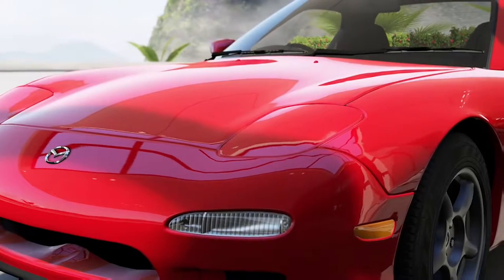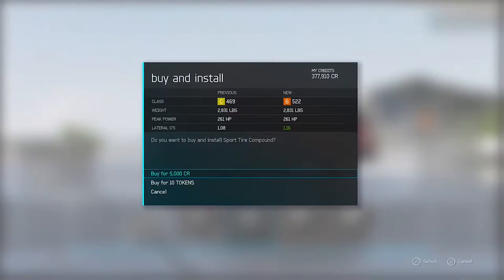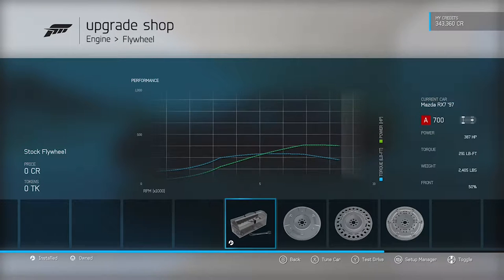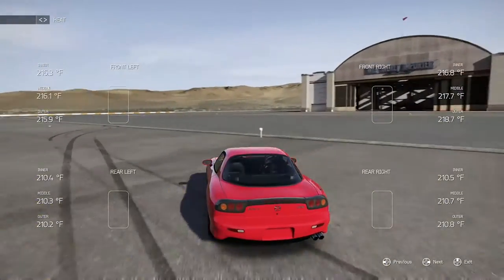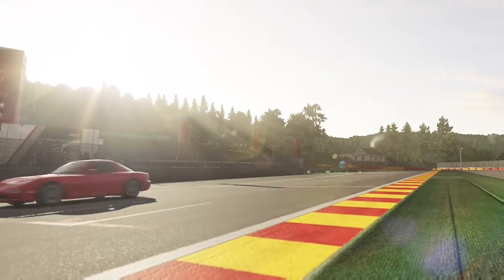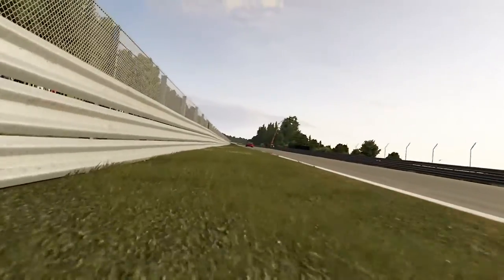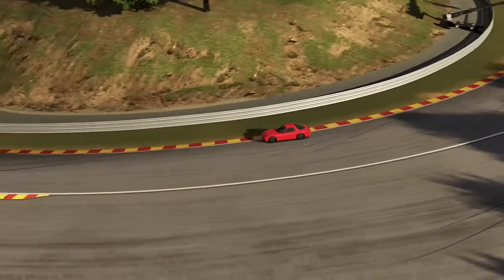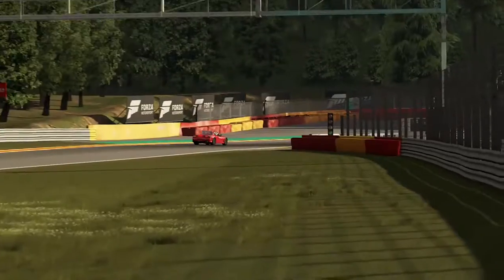Mazda RX-7 Tuning and Racing - Forza Motorsport 6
Doing this, let's see how it goes

Song: Anton McGeezus - J.A.T.F.B.S. - Free Background Music